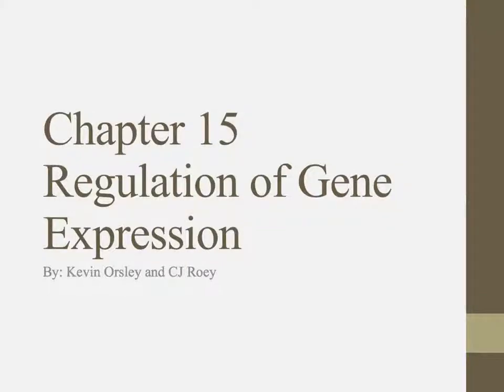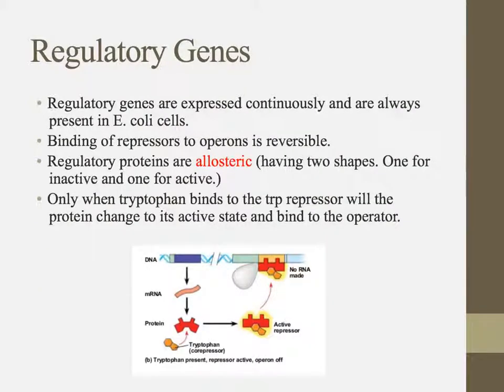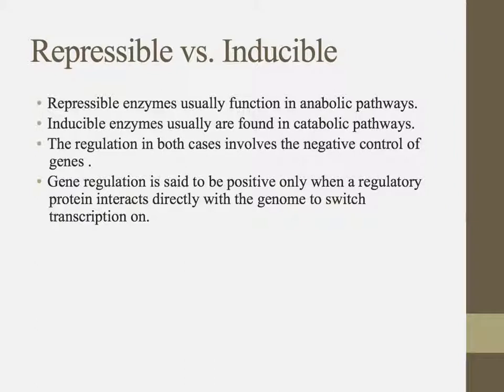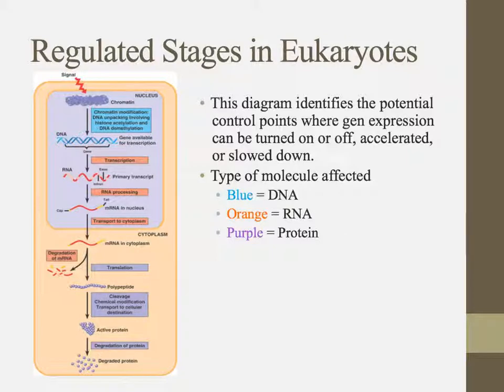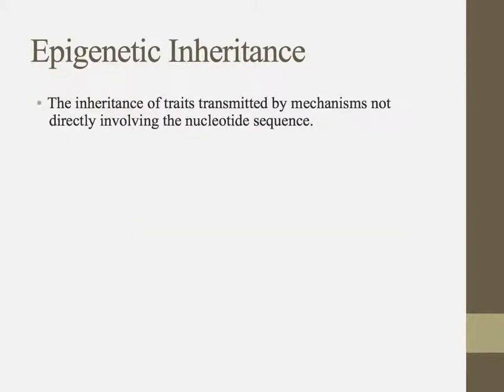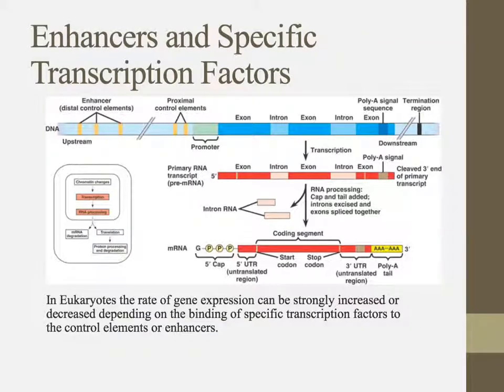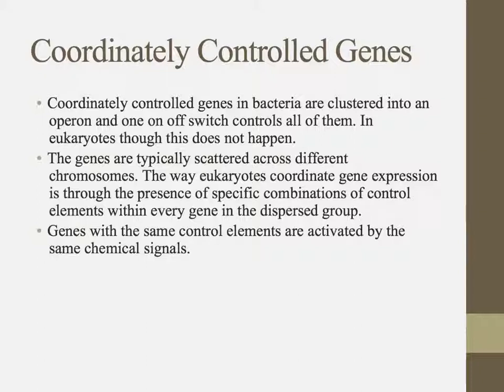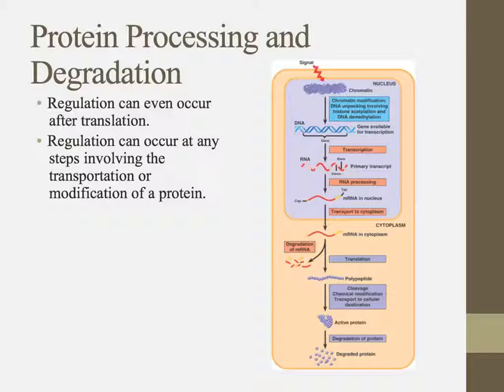Chapter 15 15.1-15.2